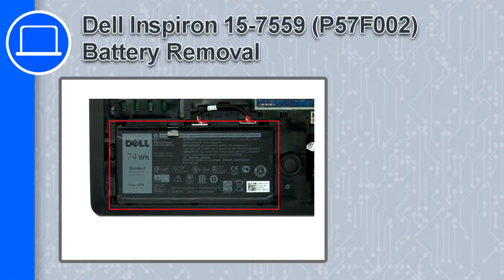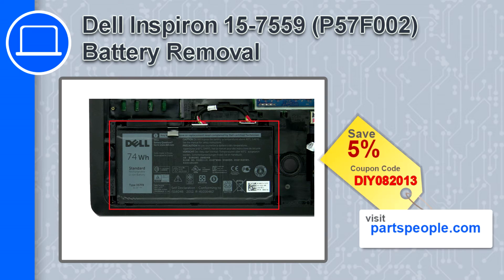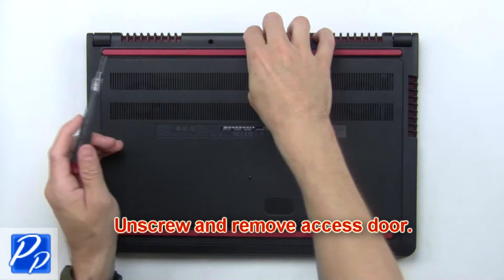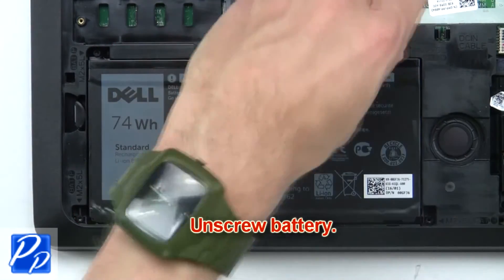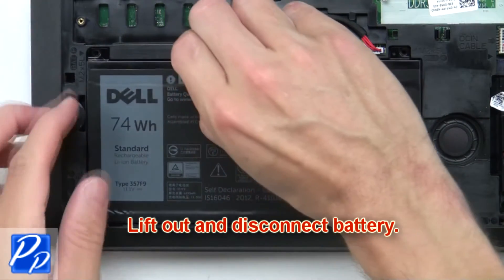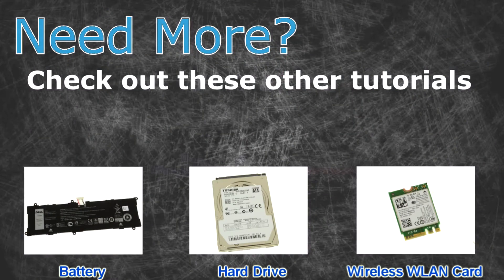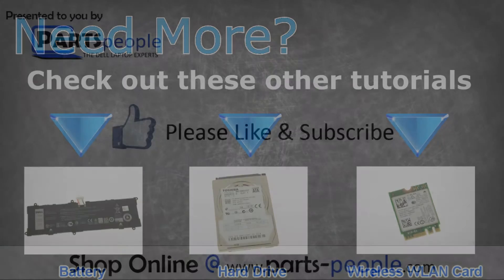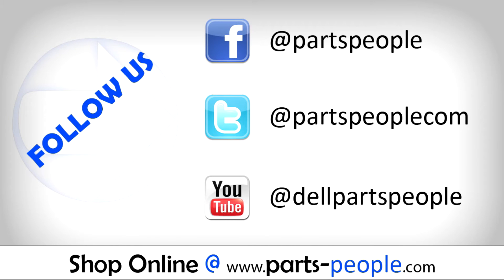Dell Inspiron 15-7559 (P57F002) Battery How-To Video Tutorial